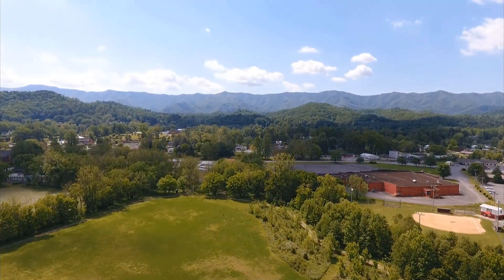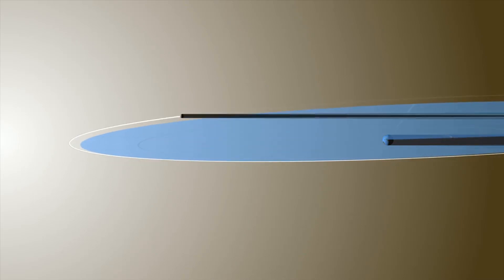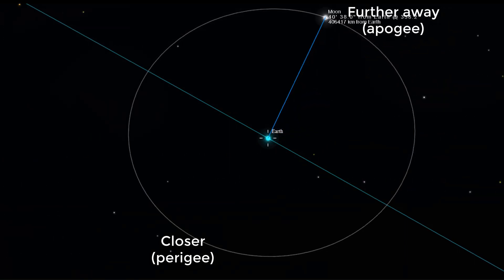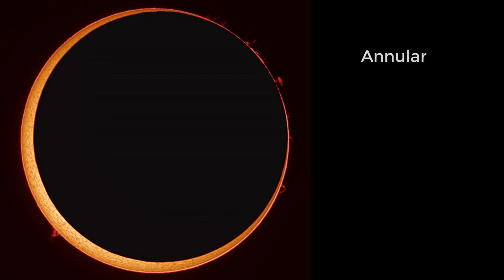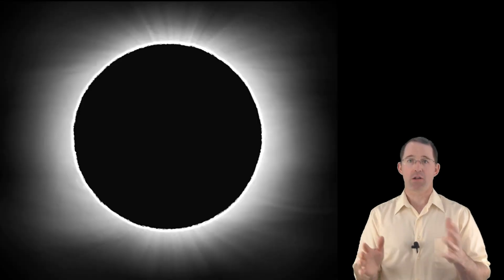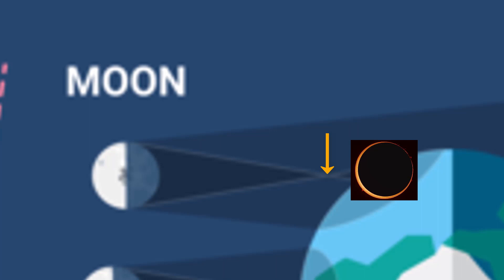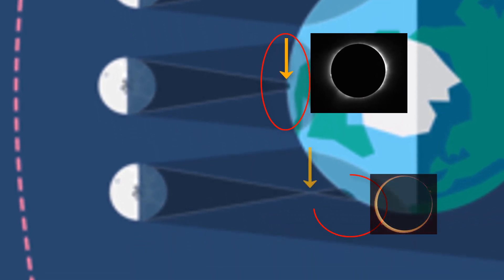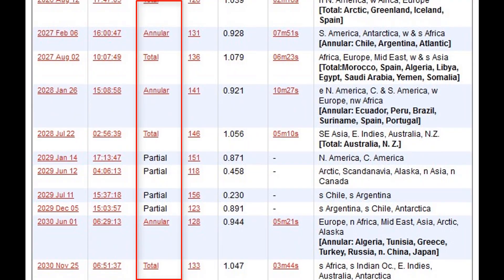April 20, 2023 is what kind of eclipse?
Time for a quick review of the different types of solar eclipses - including a look at one that most people don't even know about.  2023 is an unusual year for solar eclipses.  Let's take a look!

The Countdown Calendar for the 2024 Great North American Total Solar Eclipse is for sale at TotalityTown.net